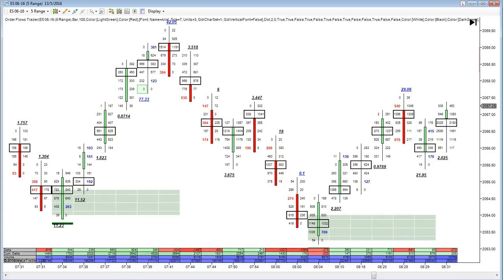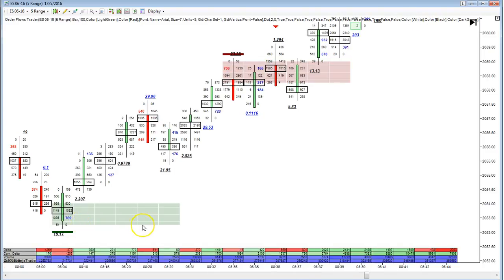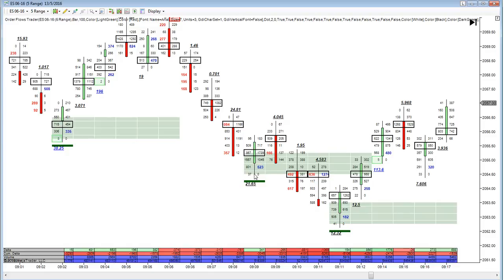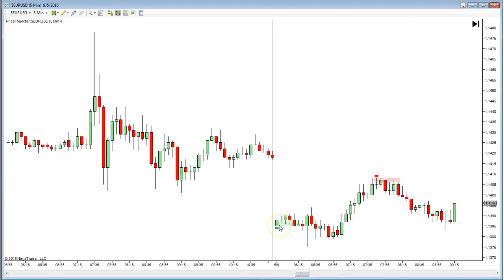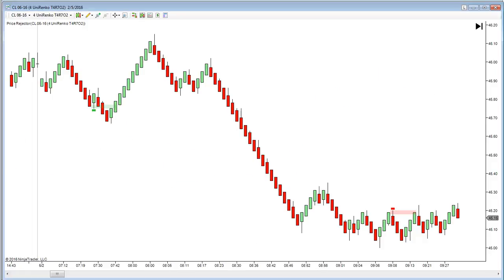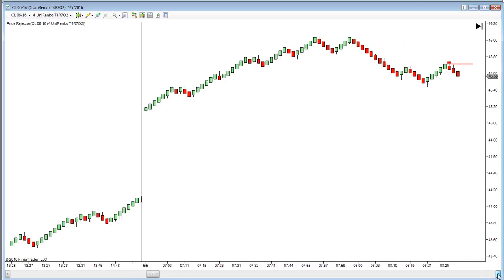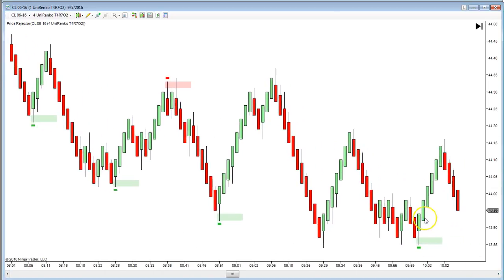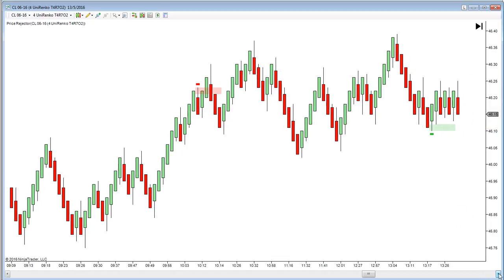Orderflows Price Rejector Preview How To Find Areas Of Price Rejection For Market Reversals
Here is a preview of the Price Rejector indicator we are working on releasing. It reads the order flow and looks for a price reversal.

An indicator based on order flow analysis to determine when the last buyer has bought and the last seller has sold.

Markets move up as people buy and buy, however as you up near the end of a move, the buying decreases and eventually the last buyer(s) has bought. There is no more interest in buying and as a result there is no more support in the market which causes the market to turn and go lower as the higher prices have been rejected.

Conversely, markets move down as traders sell and sell and sell. As the market reaches the end of a move, the selling decreases and eventually the last seller(s) has sold. There is no more interest in selling and as a result prices move back up. The lower prices have been rejected.

Most indicators do not analyse the participation in a move.
One of the major failings of almost all price based indicators is that they are mostly based on price. The reason that is a failing is that it assumes all prices are the same. But not all prices are the same. Analysis also has to take into account volume at price.